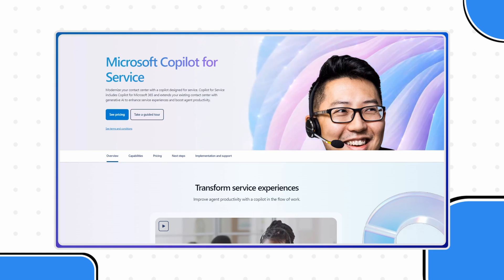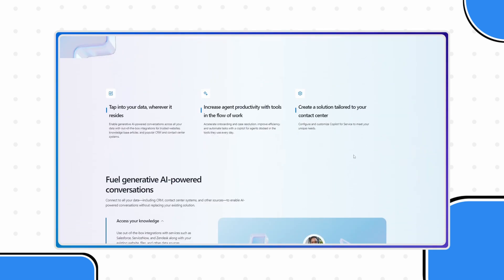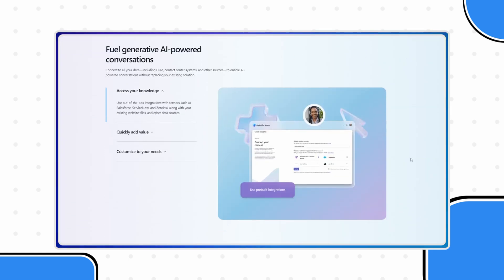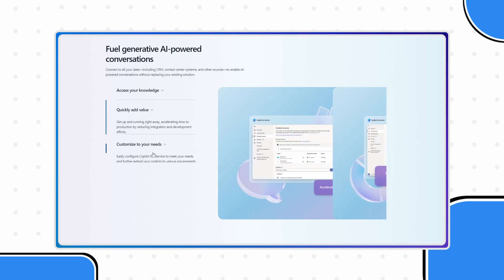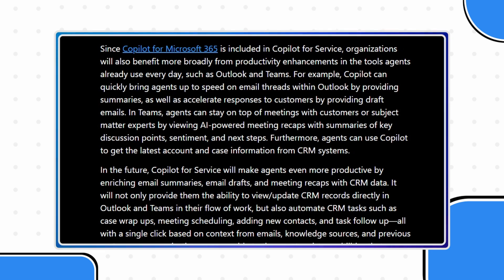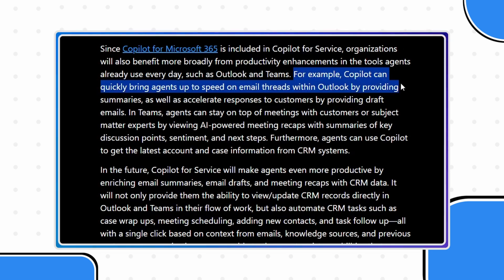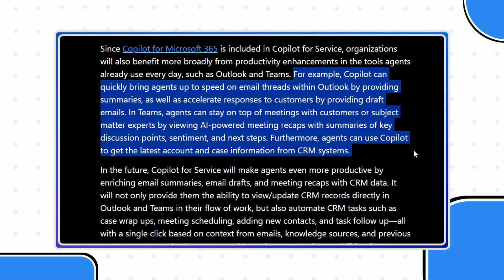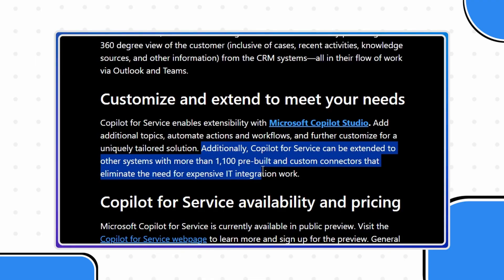Explaining Copilot for Service | Add Copilot to your CRM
Uncover the potential of MICROSOFT COPILOT FOR SERVICE in revolutionizing customer relationships within CRM platforms! This comprehensive guide explores how Copilot seamlessly integrates into popular CRMs like Salesforce, ServiceNow, and Zendesk. Learn how Copilot enhances service interactions, streamlines processes, and discover pricing details for leveraging this powerful tool to boost your service operations.

Explore the transformative power of Microsoft Copilot for Service in enhancing customer relationships within CRM platforms! This guide delves into how Copilot seamlessly integrates with popular CRMs like Salesforce, ServiceNow, and Zendesk. Discover how Copilot optimizes service interactions, streamlines processes, and explore pricing details to leverage this powerful tool for boosting your service operations.